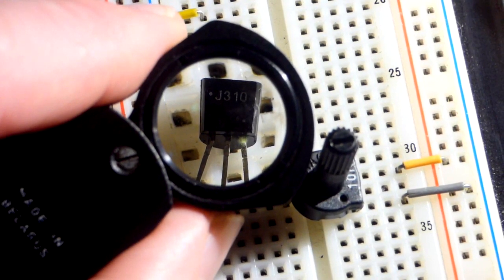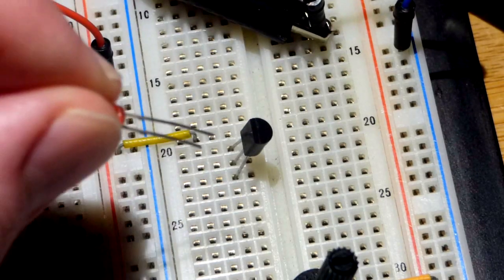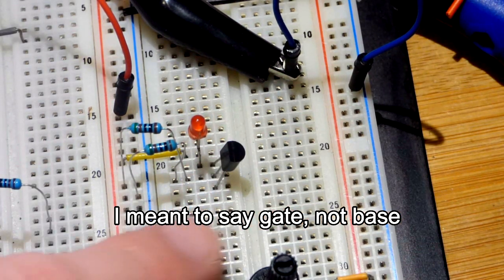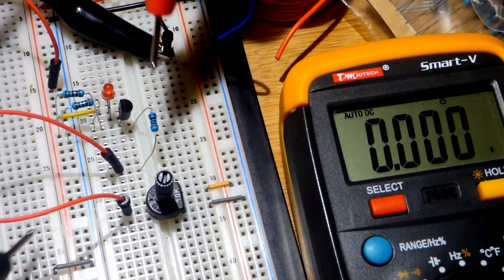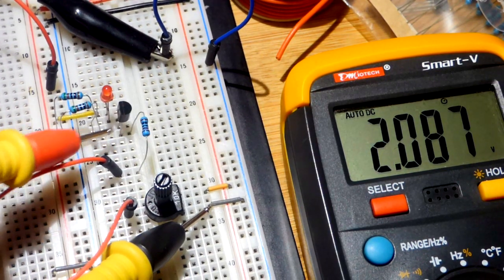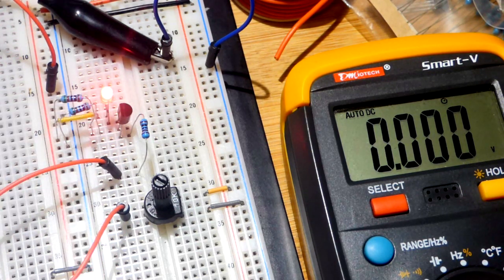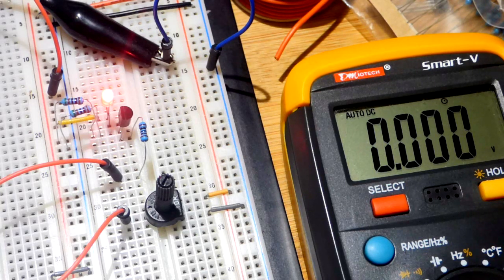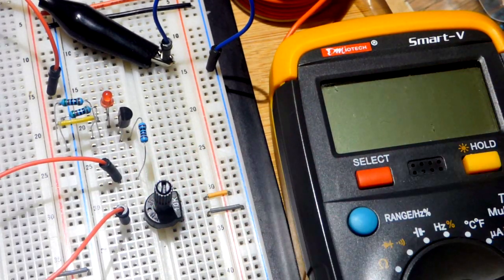J310 JFET transistor cutoff voltage multimeter and LED tests by Electronzap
J310 JFET cutoff voltage test. is the link to the Joe Knows Electronics Semiconductor Kit (320 Transistors & Diodes) I got these components from.